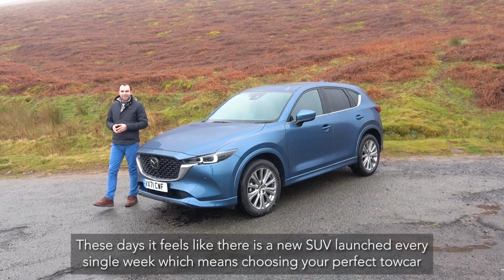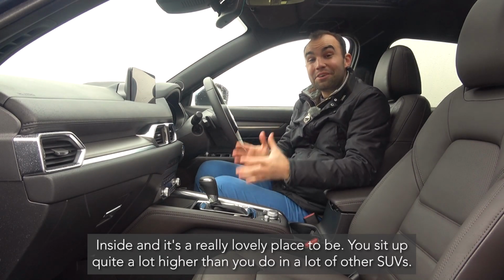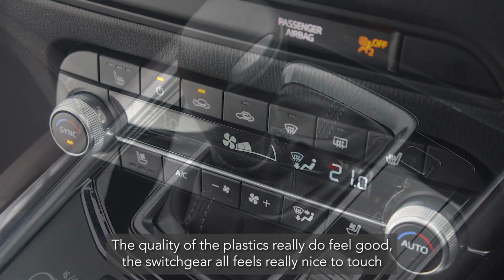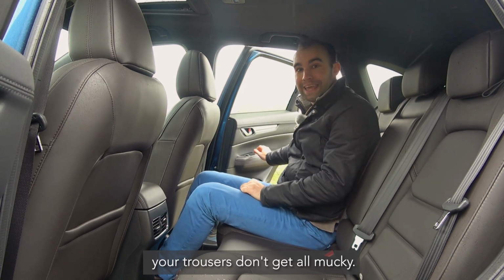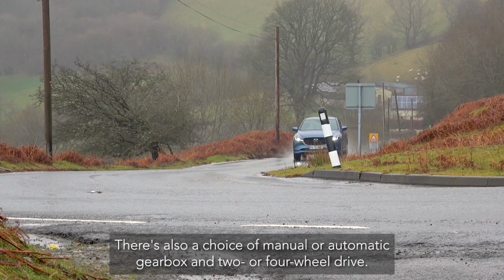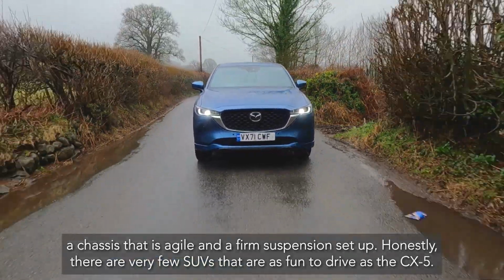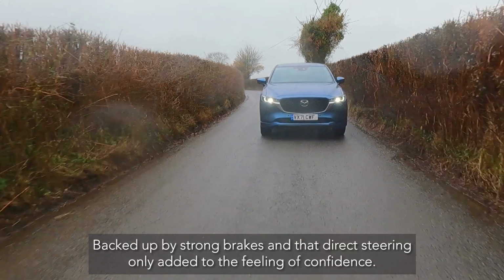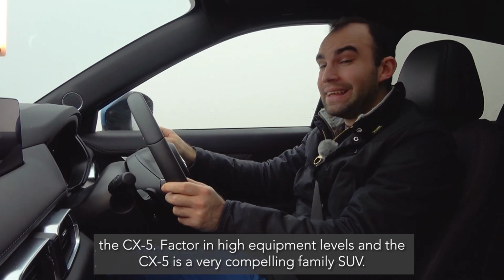Car review: Mazda CX-5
Mazda have updated their popular CX-5 for 2022 with subtle styling tweaks and a revised trim structure offering varying levels of gadgets and kit. James Batchelor jumps behind the wheel of the sporty SUV to see how it performs as a solo car and whether it is a good option as a towcar for your caravan.
You can read a full test report, with technical ratings, on pages 61-63 in the May 2022 edition of the Caravan and Motorhome Club Magazine.